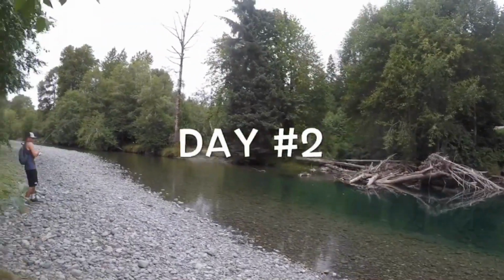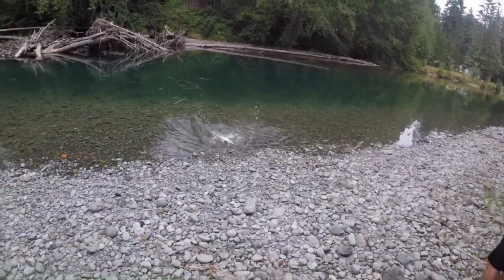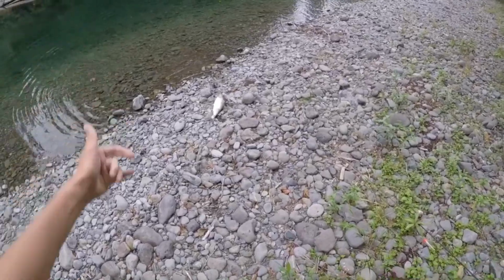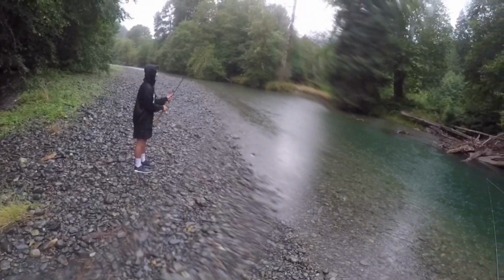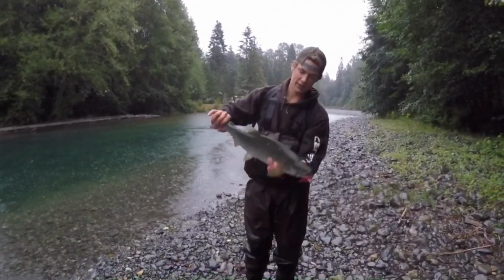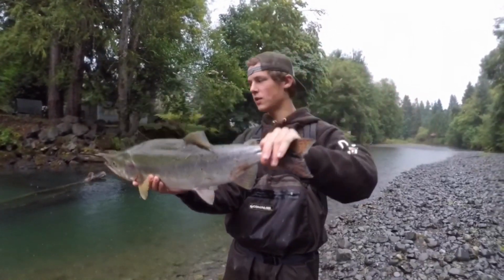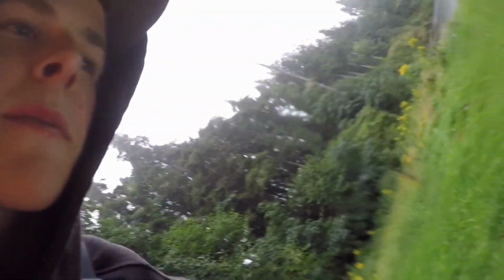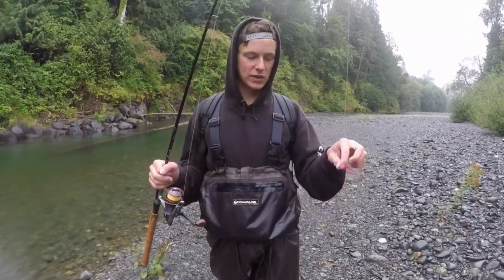Washington Pink Salmon Fishing 2019